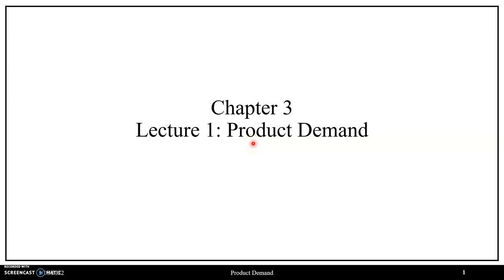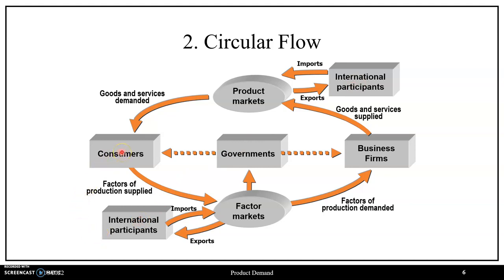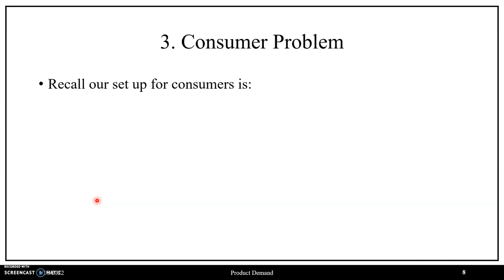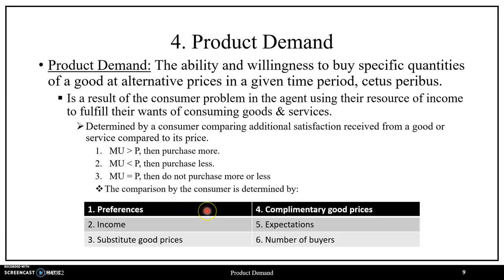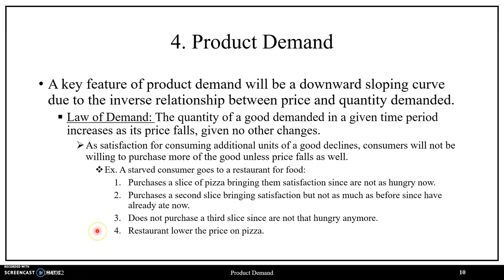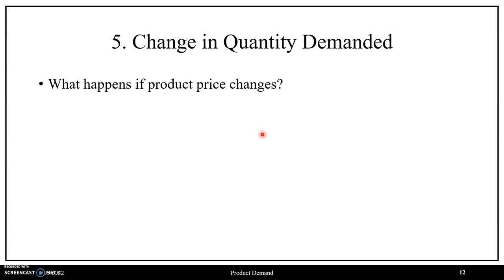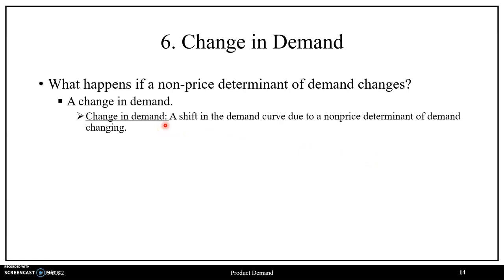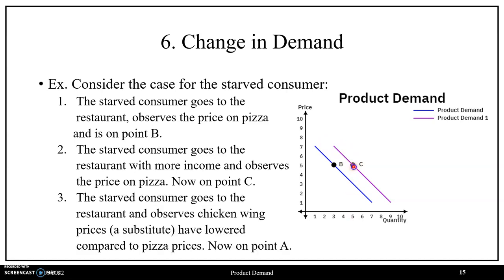Spring 2023 ECO2023 Chapter 3 Video 1 Demand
Chapter 3 Video 1 Demand